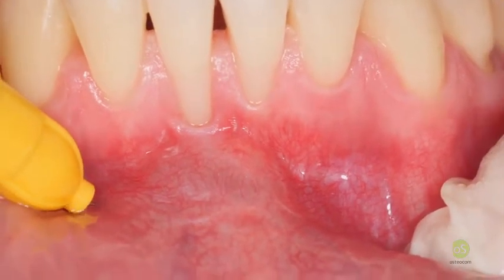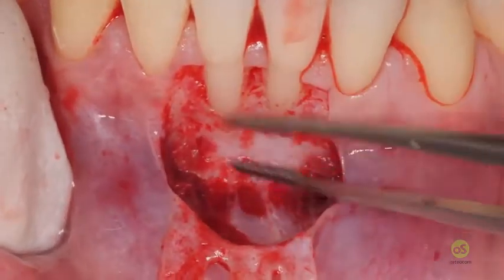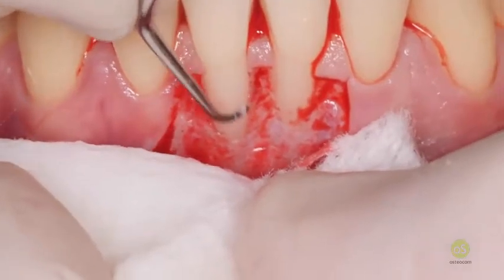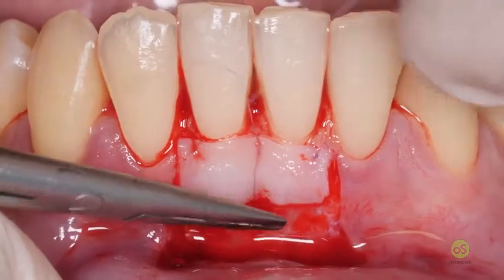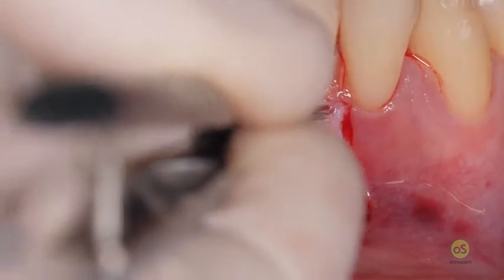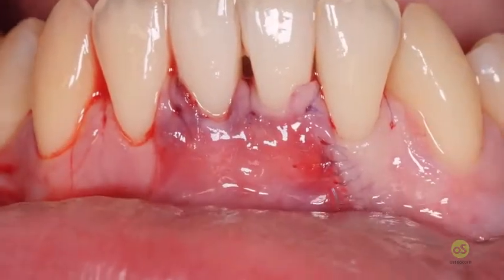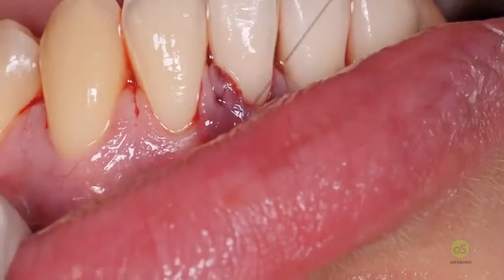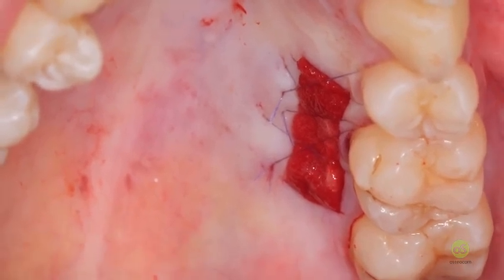Vertical Advanced Flap VAF with simultaneous CTG on 31 and 41 - Prof. G. Zucchelli